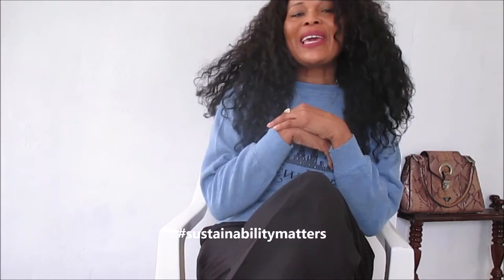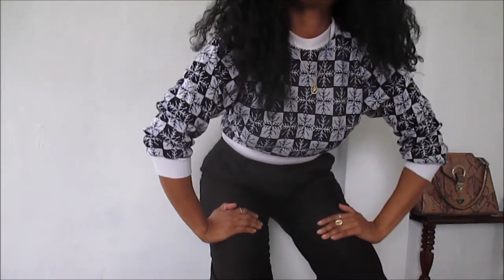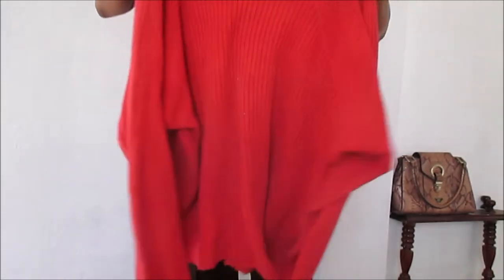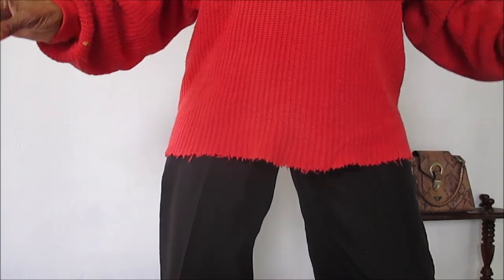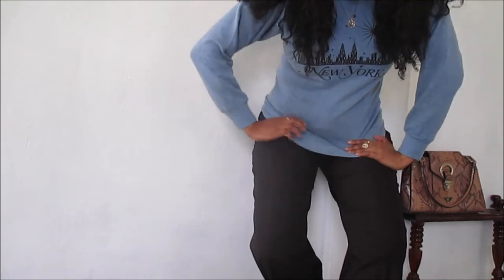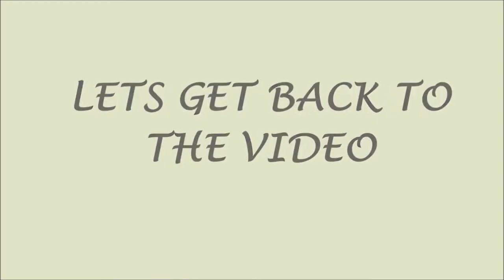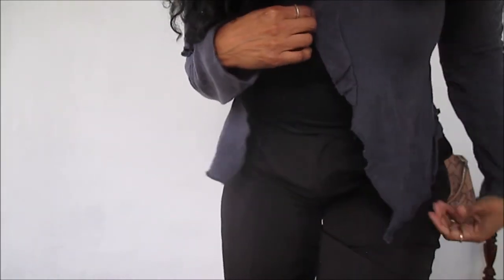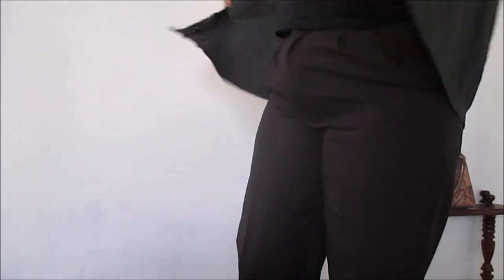SPRING HAUL - HER TRASH, MY TREASURE! SWEATERS THAT PUT A SPRING IN YOUR STEPS | Sustainably Stylish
Hauling pieces from my sister's bin. They are GORGEOUS!

Click THUMBS UP if you have learned something or enjoyed the video and leave a comment to let me know.